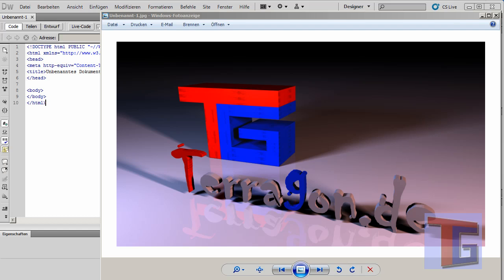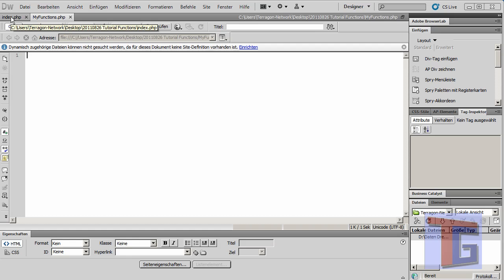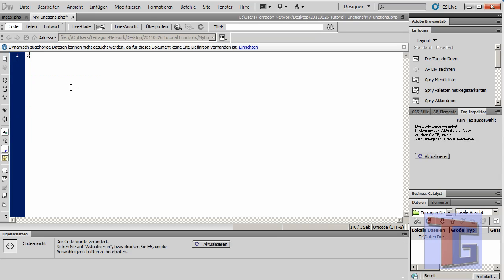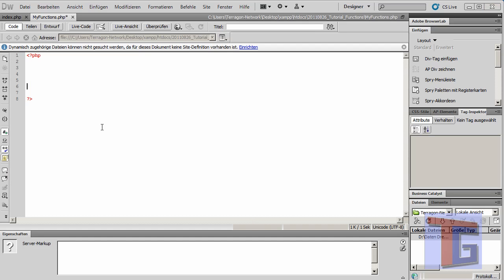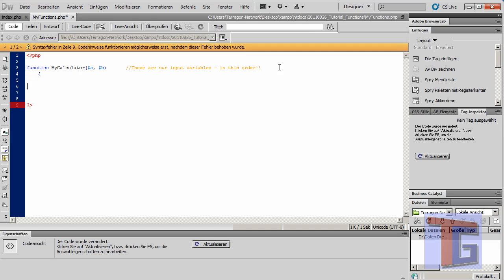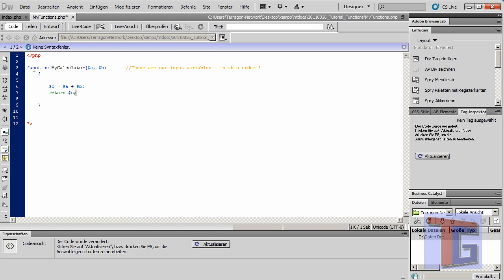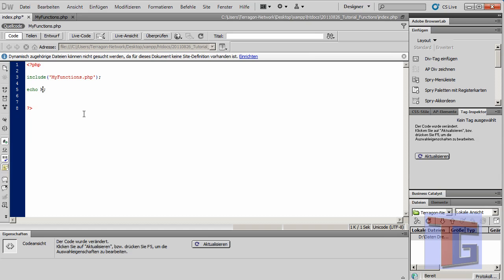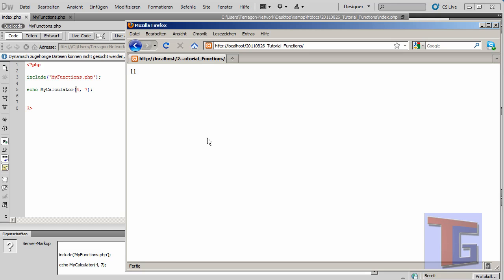Tutorial: Simple how to include and use functions in PHP in 7 minutes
TIP: Scroll to 6:45 to see the result first!!!
Welcome to my next tutorial :-)

In this tutorial we will see how to:

Steps:
1. Create 2 php documents in Adobe Dreamweaver CS5
2. Include the 2. php dodument inside the 1. php document with "include()"
3. define a function that has 2 input variables and 1 output variable
4. call the function and echo the result of the function

Required and used Software:
- Webserver with PHP
- Text Editor (or Adobe Dreamweaver like in our example)